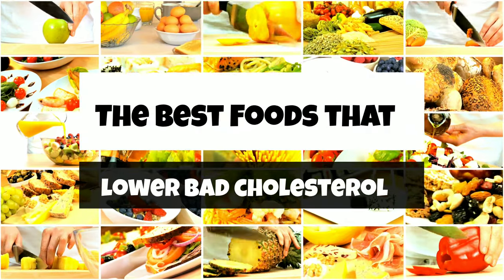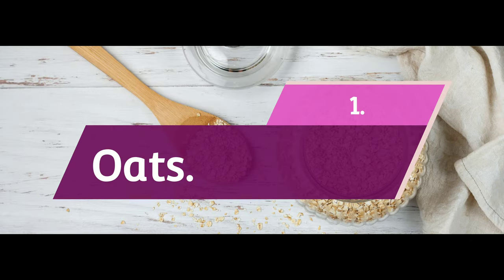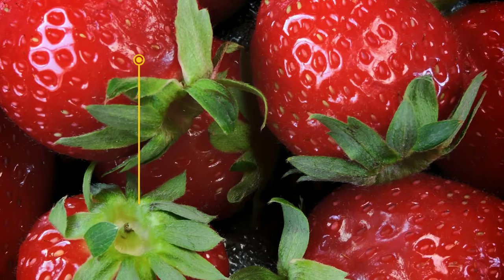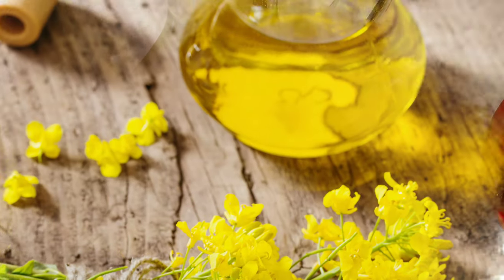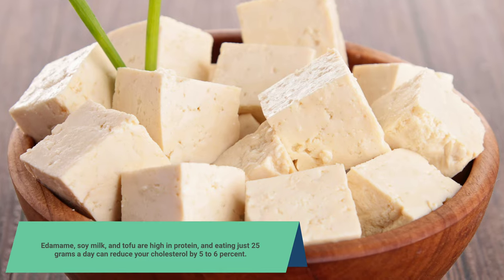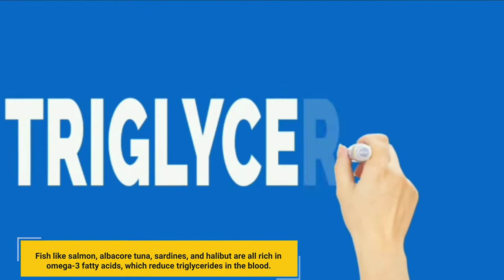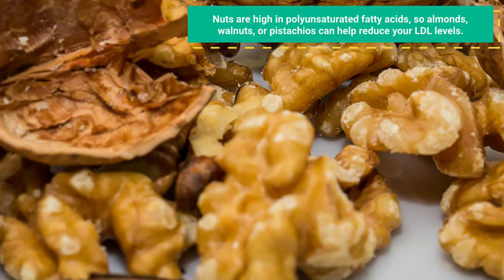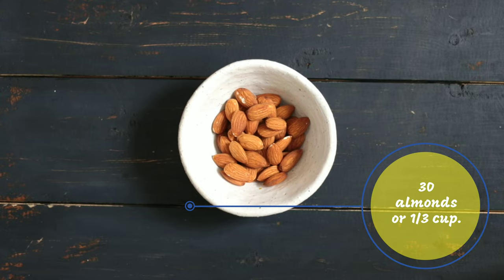7 Foods That Lower Bad Cholesterol (LDL) | Healthy Treats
7 Foods That Lower Bad Cholesterol (LDL) | Healthy Treats

Learn more about HDL and LDL cholesterol and try these 5 foods that lower bad cholesterol.

Introduction: How to lower cholesterol naturally

 A deeper look at small dense LDL cholesterol
 Understanding statins
 The best foods to lower cholesterol
 Other natural ways to lower cholesterol
 What if I have a genetic problem with cholesterol?
The worst thing to eat for cholesterol problems
 Find out what causes calcified arteries!

Today we’re going to talk about cholesterol, and I want to cover the 5 foods that lower bad cholesterol.

HDL is considered good cholesterol, and LDL is considered bad cholesterol. But, there are two types of LDL. The real villain when it comes to cholesterol and heart problems is a very specific type of LDL.

To measure this type of LDL, you have to ask for a test called an advanced lipid profile test. With this test, they’re looking at the number and size of the particles that carry cholesterol.

The two types, or particle sizes, of LDL, are:
1. The large buoyant (pattern A)
2. The small dense (pattern B)

The small dense LDL particles are the ones you have to be concerned about because they can penetrate the arteries, even though the large buoyant type carries more cholesterol. Small dense LDL is a strong predictor of cardiovascular disease.

This topic can be confusing because some people have low LDL cholesterol but a high number of small dense particles. Others have high LDL with a high number of large buoyant particles. This is why it’s so important to get an advanced lipid profile test, so you have the whole picture of what’s going on.

Top foods that lower bad cholesterol (small dense LDL):
1. Extra virgin olive oil
2. Avocados
3. Fish oils or cod liver oil
4. Pistachios
5. Dark chocolate (sugar-free)
6. Almonds
7. Walnuts

Other things you can do to lower cholesterol naturally:
 • Take vitamin B3 (niacin)
 • Exercise
 • Take TUDCA

I hope this helps increase your awareness of the 5 foods that lower bad cholesterol.